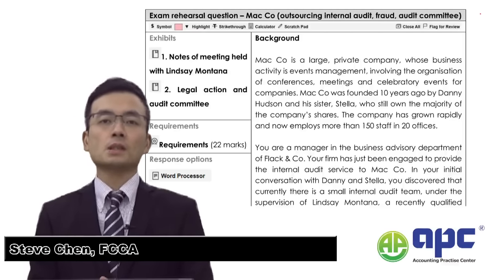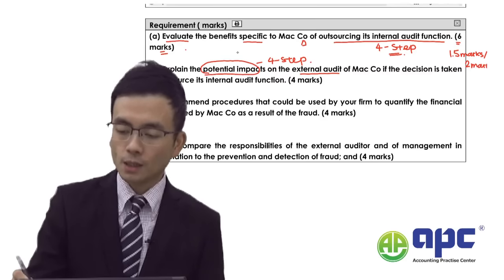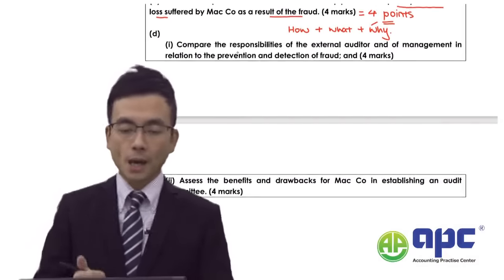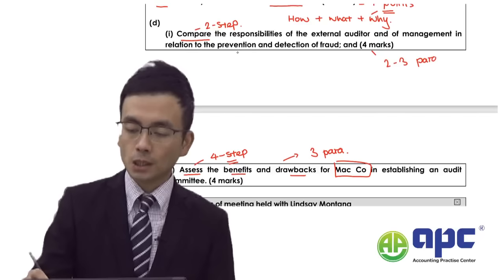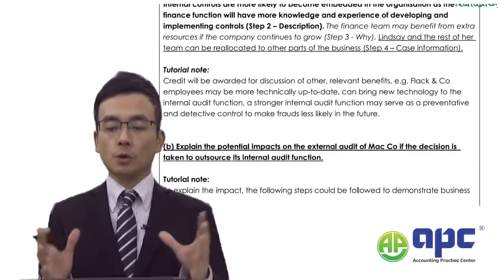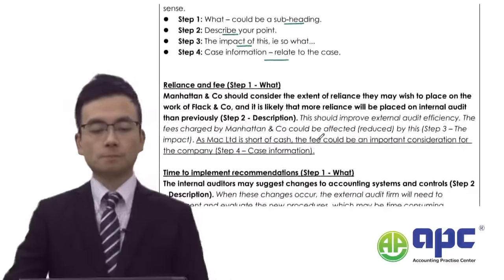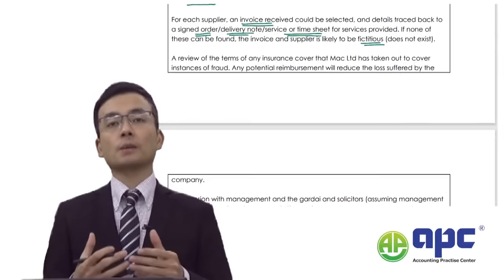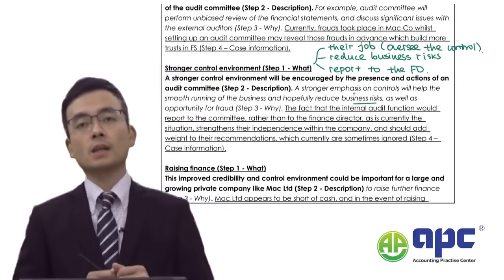ACCA Advanced Audit & Assurance ISA 402, Fraud, Audit Committee Exam Techniques applied to Mac Co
Our ACCA AAA course will be helping your ACCA AAA exam with our unique approach. This video explains the correct steps to tackle each type of AAA exam questions. Please do remember, ACCA AAA exam questions require special exam techniques and this paper is completely unlike other ACCA papers.

Tutor: Steve Chen, FCCA - Course director at APC.
ABOUT ACCA
Full details of learning ACCA (Association of Chartered Certified Accountants) online includes:
● Eligibility
● ACCA Syllabus
● ACCA Exams
1) Applied knowledge level (BT, MA, FA)
2) Applied skills (CL, PM, TX, FR, AA, FM)
3) Strategic professional (SBR, SBL, AFM, APM, ATX, AAA)
● ACCA Registration